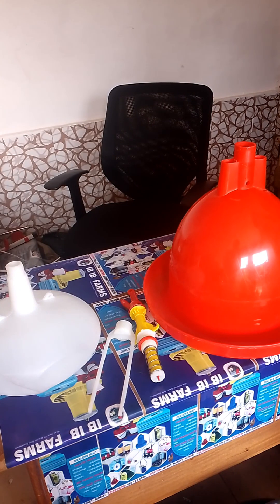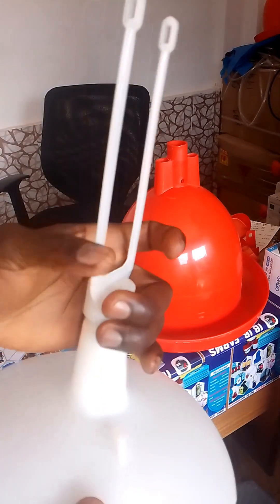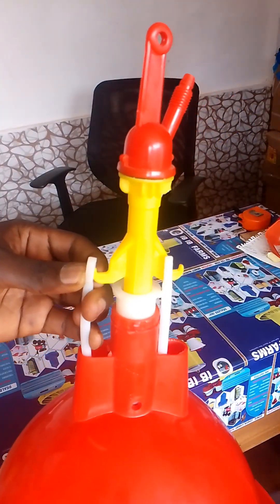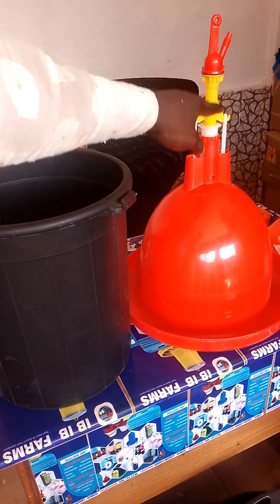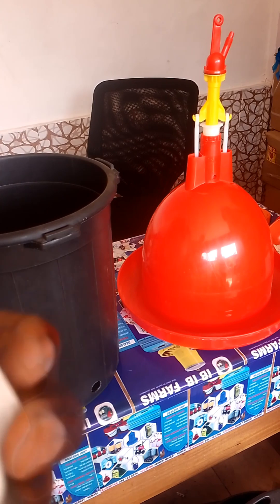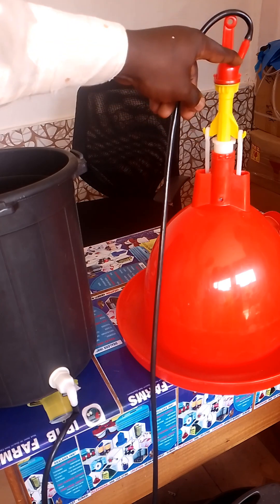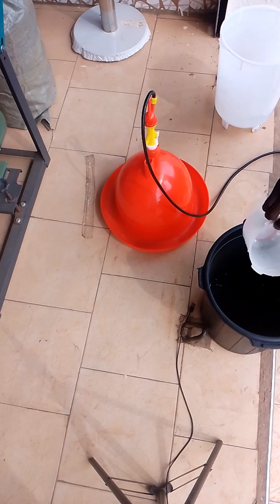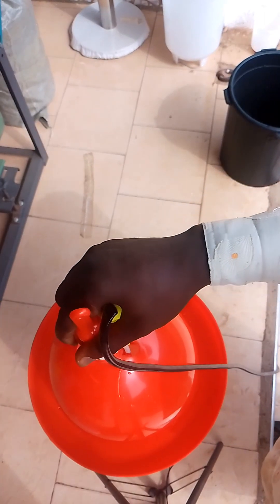How to Install Automatic drinker (Plason type) from Start to finish.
This video teaches how to simply install automatic drinkers for chicks.